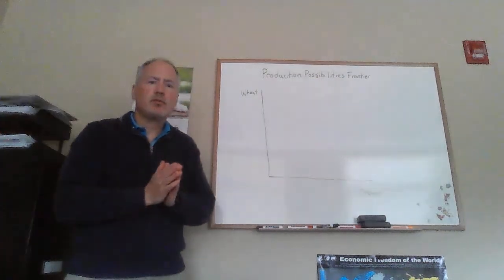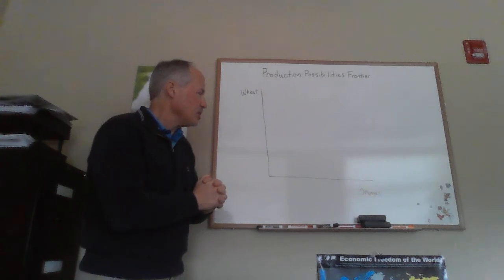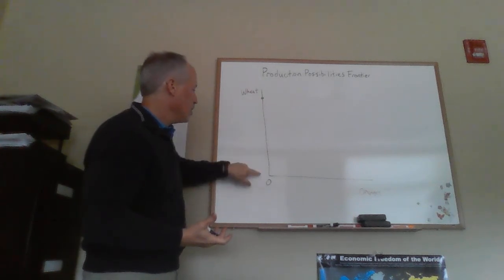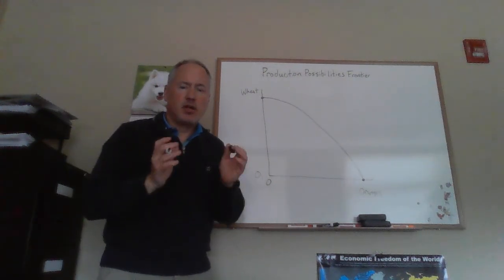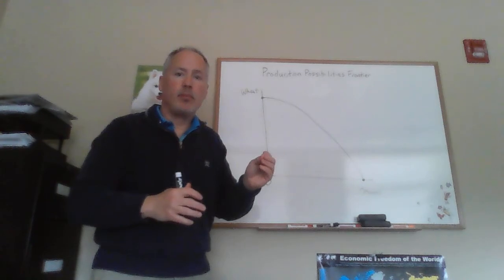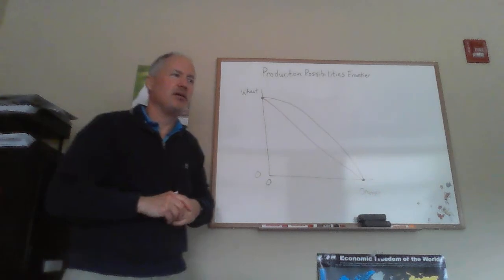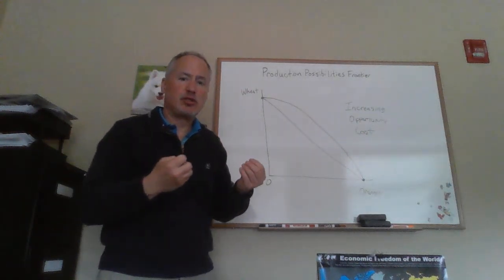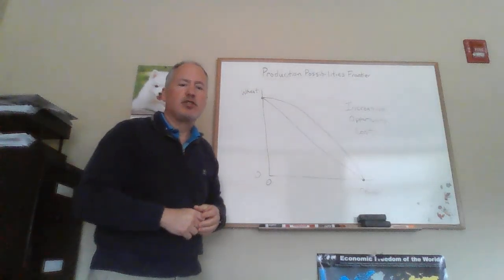Production Possibilities and Opportunity Cost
This video covers the derivation of the Production Possibilities Frontier, how this illustrates scarcity, and how the slope and shape of the frontier relates to opportunity cost.